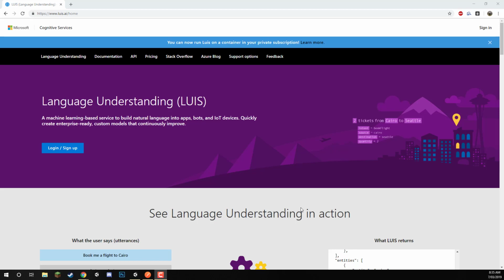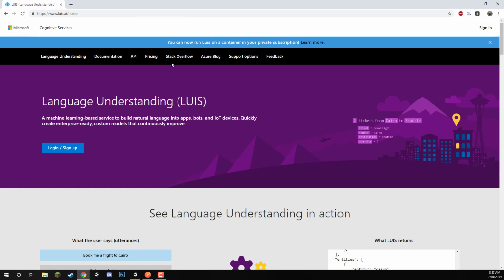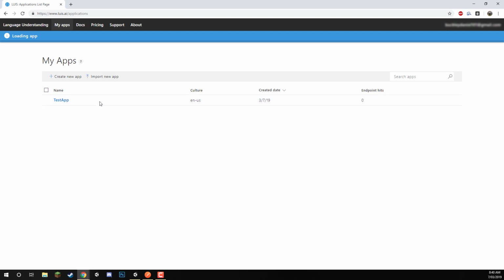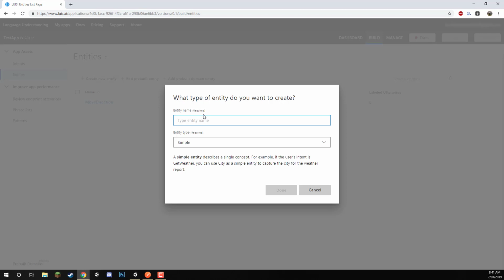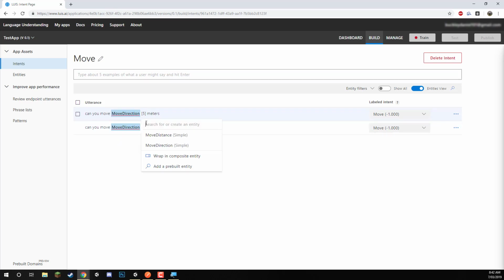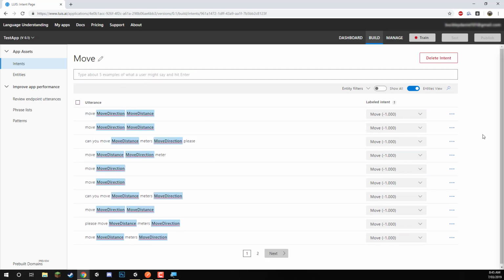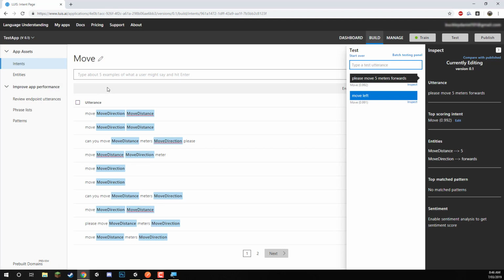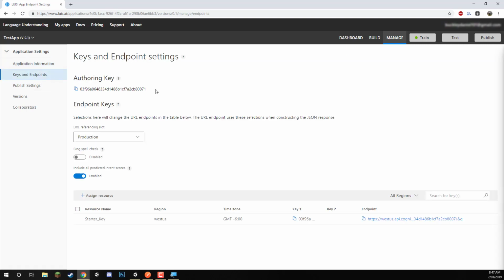Setting up the LUIS App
TRANSCRIPT

Hey everyone, and welcome to the course. We're going to be learning how to create a voice-controlled game inside of Unity using Microsoft's cognitive services. The first service we're gonna be using is LUIS, and this is basically a language-understanding AI, which means that we can say, for example to the game, can you move forward and what it will do is it'll take from that an intent and an entity. The intent being move, and the entity being the move direction, which is forward. We can see here, on the LUIS website, which is just LUIS.ai, If we scroll down, we can have an example here. We have Book me a flight to Cairo, and what this does is, it gets the intent, which is book flight, and down here in our entities, we have entity type location, which is Cairo. So from Book me a flight to Cairo, it can get from that that you want to book a flight, and the location is Cairo, and with that you can then do other services and many other things. For example, we're gonna keep it quite simple, we're just gonna have one intent, of move, and two entities, actually, of move direction and move distance. So you can say to the game, for example, "Move left five meters" and it will know that you wanna move left, and it will then know that you wanna move left five meters. So to get, let's go to the LUIS website here, at LUIS.ai, and we just want to Login / Sign up. If you've got an account, if you go to Microsoft Account, you can just log on to that, but if you don't, you can easily create one. All right, once that's done, it should take you to the LUIS applications page, and what we wanna do here, is we wanna simply click on Create new app. The name, it doesn't really matter what the name is, because what's important is actual IDs and codes that we'll be using, but for the name, let's just call this TestApp. Culture, which is basically the language, we'll just have that as English, and the description we'll just have this VoiceControlledGame.